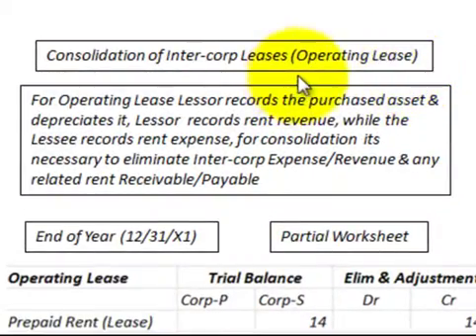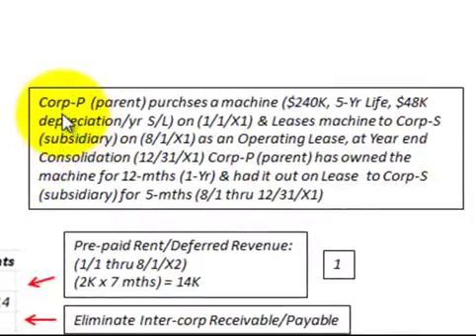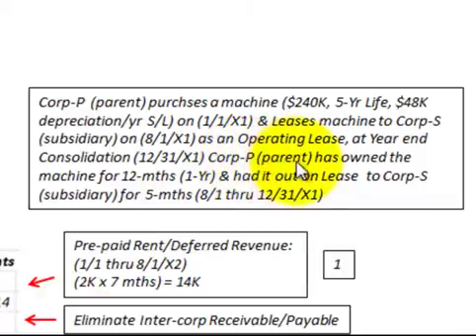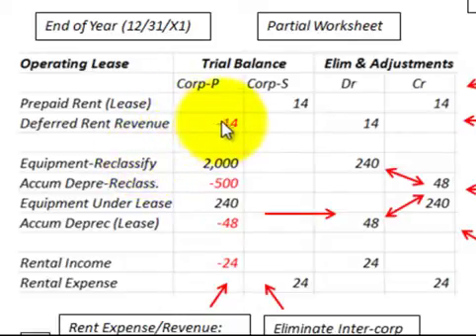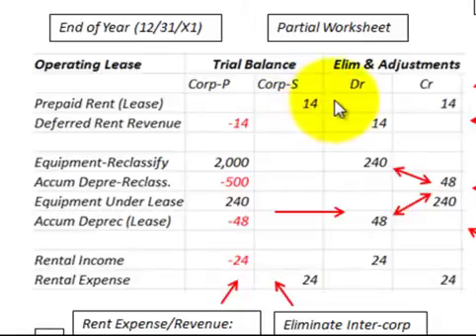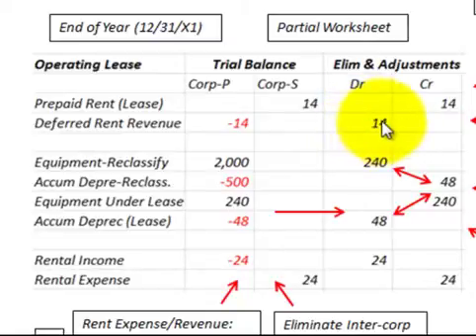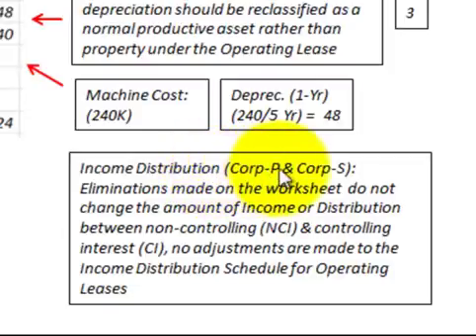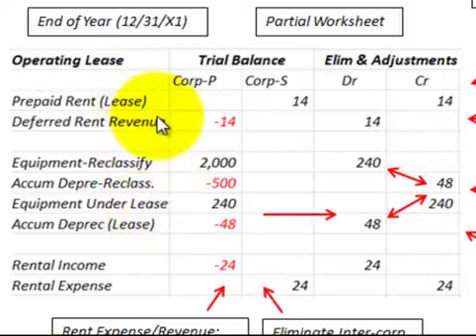Consolidate Inter Company Operating Lease For Consolidated Financial Statements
Consolidation process for intercompany operating lease, parent leases equipment to subsidiary as an operating lease, lessor parent depreciates asset leased and records rent revenue while lessee subsidiary records rent expense, for consolidated financial statements any rent revenue and expense must be eliminated along with any related receivable or payable between the lessee and lessor, detailed accounting example with adjustments and eliminations explained by Allen Mursau